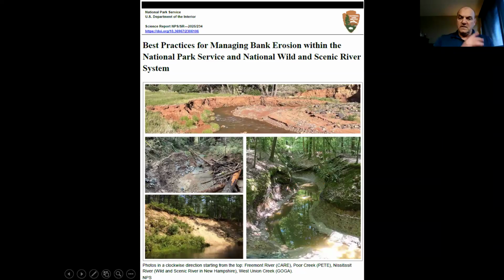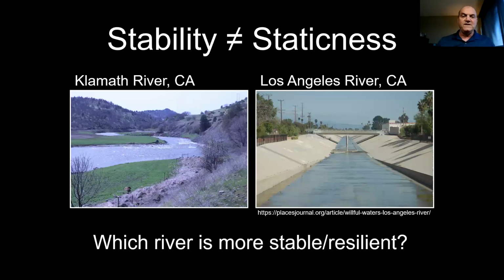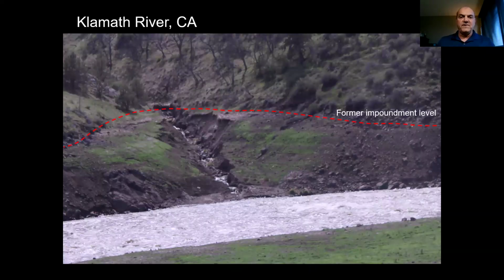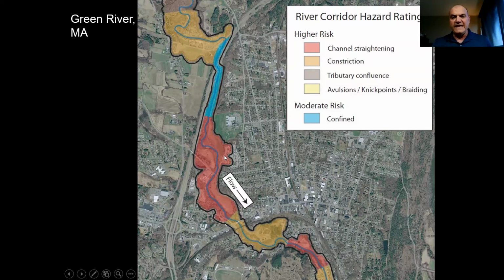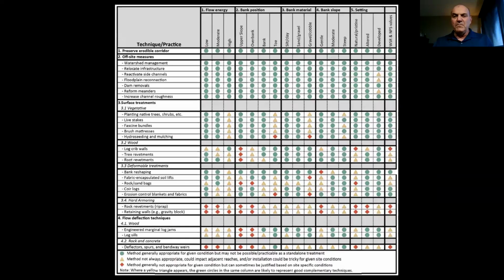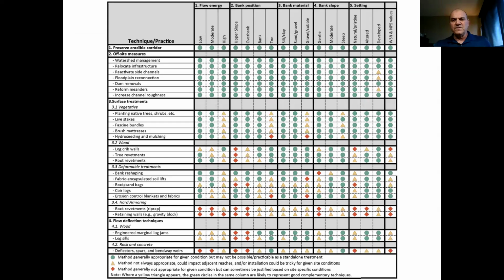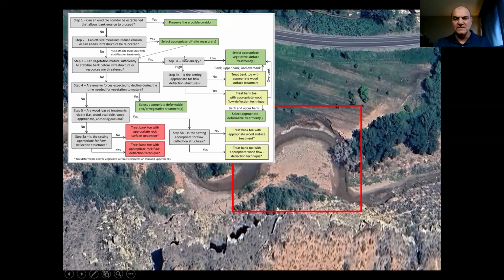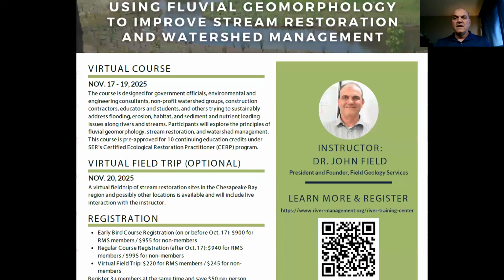Bank Stabilization Techniques on Wild and Scenic Rivers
The purpose of this webinar is to (1) provide an overview of river and geomorphic processes related to bank erosion, (2) highlight present bank erosion management techniques, highlighting those that promote natural conditions and are most appropriate for WSR and NPS-managed rivers, and (3) introduce a decision making process tree that can be used to determine bank erosion management strategies that are most aligned with NPS and WSR values at a particular site.

We will first provide an overview of river processes as they relate to bank erosion, including important factors that influence the rate of bank erosion and the mechanisms by which banks erode. Next, we will describe several techniques to address bank erosion and summarize each technique in an important quick-reference figure. Finally, we present a decision tree to select the best approach to managing a specific bank erosion problem and identify helpful resources to visit when making WSRA Section 7 determinations.

Instructor
John Field Dr. John Field, President and founder of Field Geology Services, trains teachers and government agency personnel on techniques for assessing the stability and habitat conditions of rivers and streams.  Dr. Field has 20 years of consulting experience that has included geomorphic assessments on over 1,000 miles of rivers and streams in 15 states and 11 other countries worldwide to identify the causes for riverine problems such as erosion, flooding, elevated sediment/nutrient loading, and habitat degradation. The assessment results have informed the design and implementation of over 40 miles of bank stabilization and stream restoration projects.